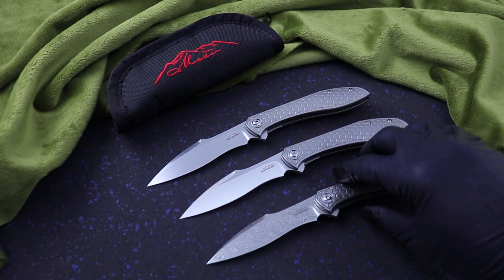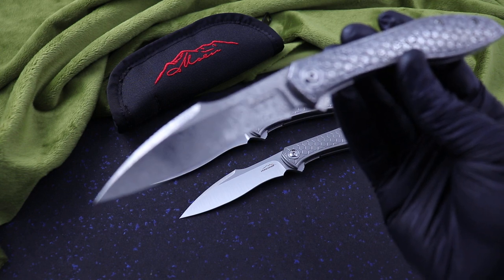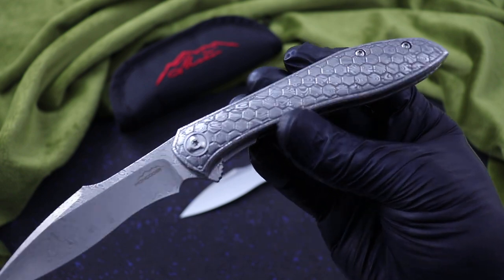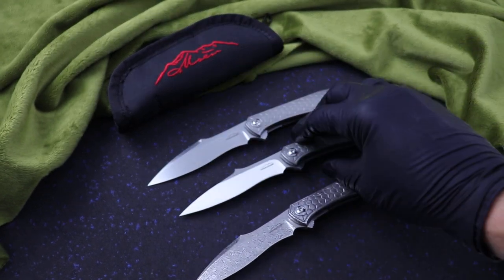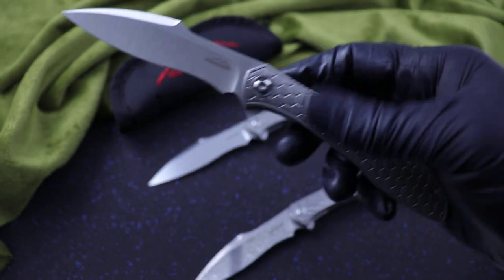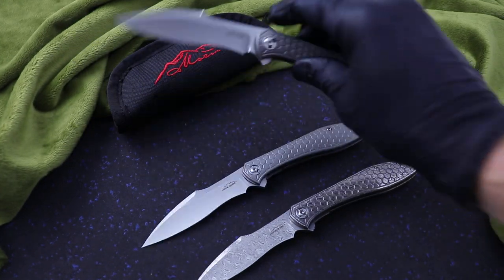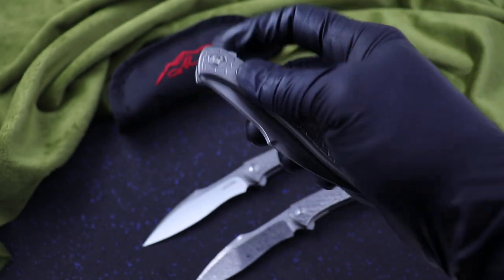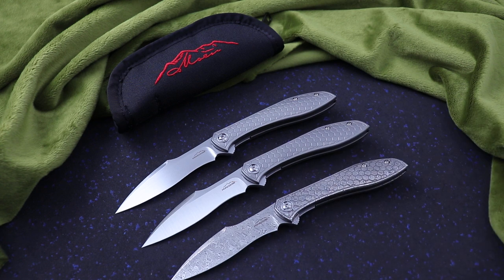Jerry Moen Mongoose Titanium Honeycomb Flipper Knife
Jerry Moen has introduced his latest creation and it is incredibly eye catching. Known for his innovative autos and custom fixed blades, the man who brought you the award winning Blue Max series manual and automatic knives delivers a new model called the Mongoose. A small lightweight flipper with snappy action and incredible attention to detail. The Mongoose is an Aircraft Titanium 3D machined and precision contoured honeycomb pattern handle matched to a belt satin RWL-34 stainless steel recurve blade. Lockup is solid with a nicely inset liner lock tab. The Mongoose flips amazingly fast and smooth via bearings. Like many custom knifemakers, Jerry has enlisted the help of Reate Knives to bring his vision to production at lower cost for the masses here stateside. Reate has an amazing reputation for high quality builds, just ask Ramon Chavez and Kirby Lambert.